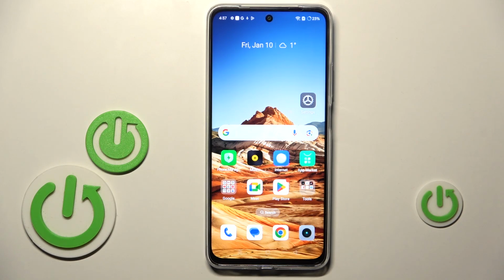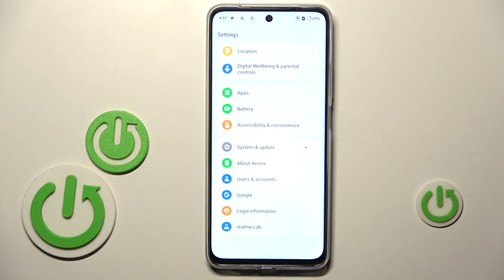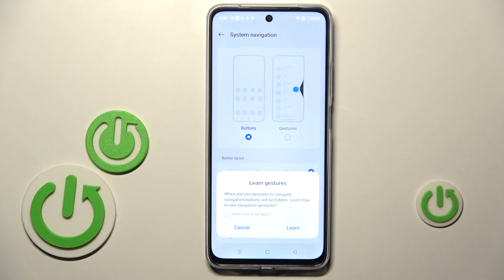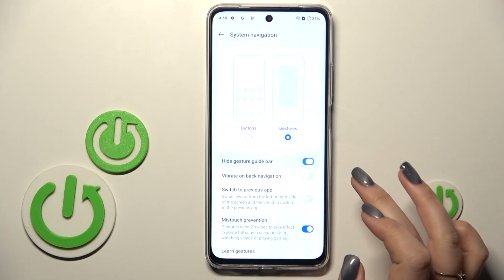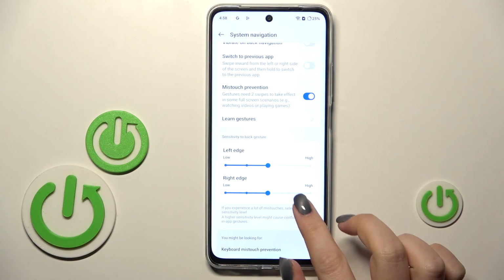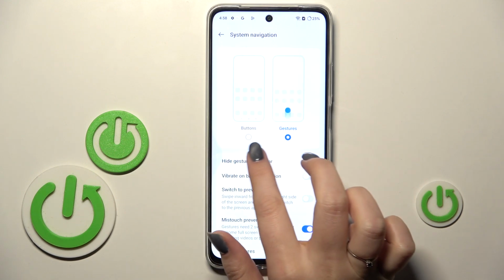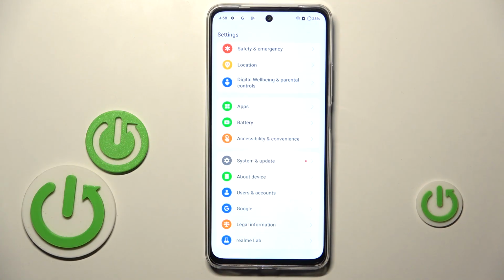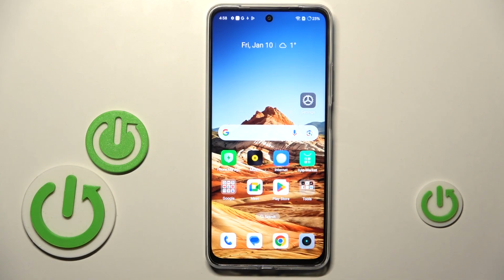How to Enable Gestures Navigation in REALME V60 Pro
Learn how to switch to gestures navigation on your REALME V60 Pro for a more intuitive and streamlined user experience. This quick tutorial walks you through the steps to enable gesture controls, making it easier to navigate your phone with swipes instead of traditional buttons. Customize your navigation for a smoother, modern interface.

How to switch to gestures navigation in REALME V60 Pro? How to remove digital buttons in REALME V60 Pro? How to change the interface navigation method on REALME V60 Pro?